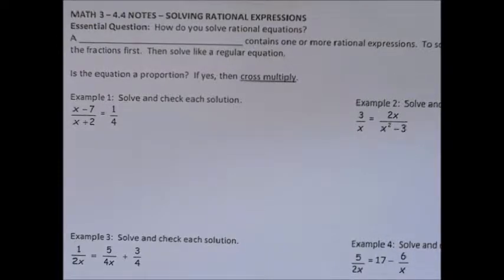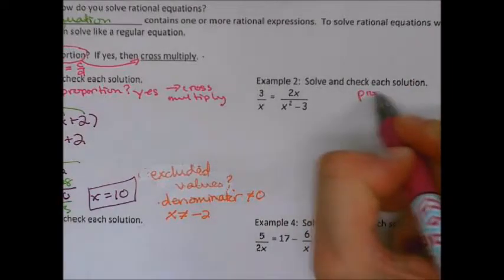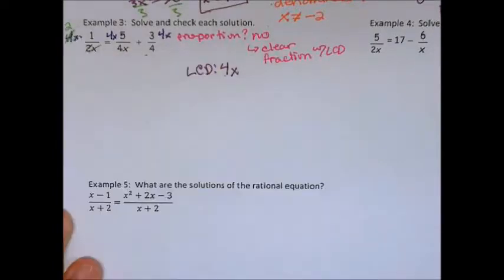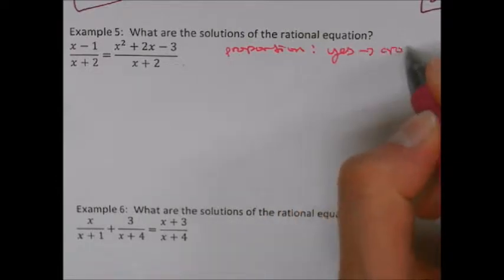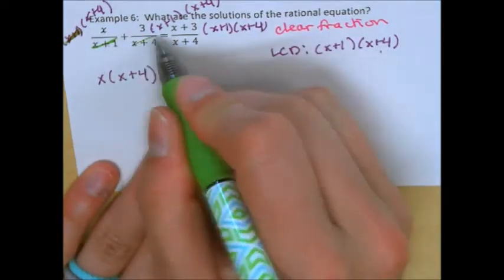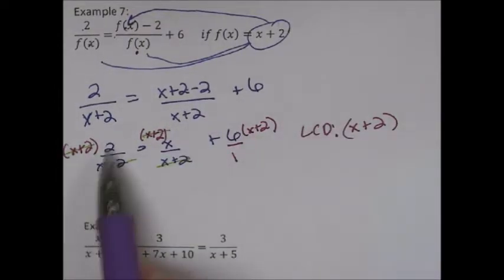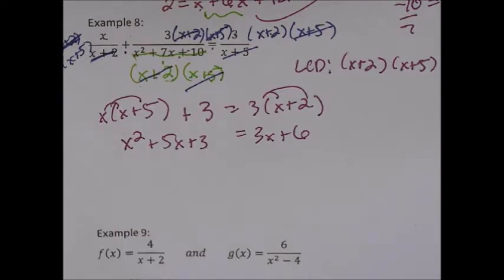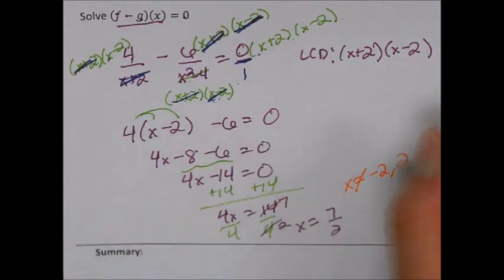4 4 Rational Equations